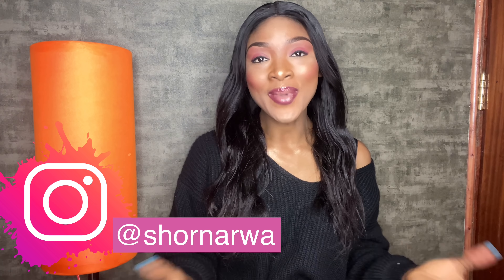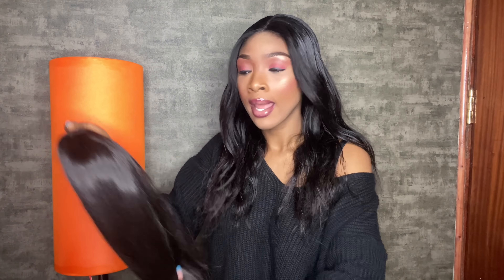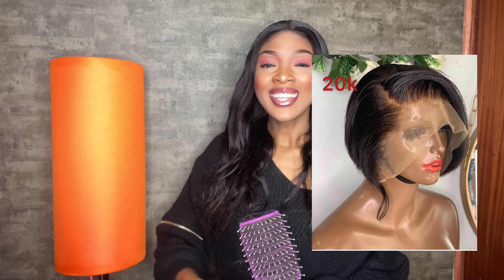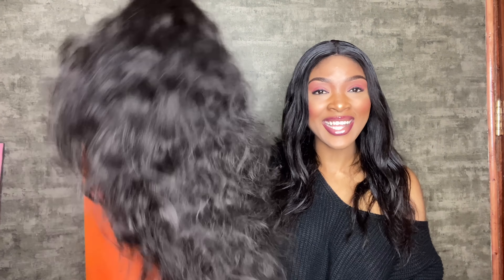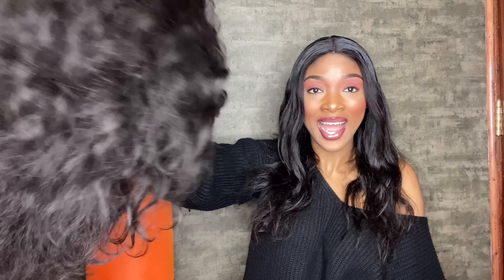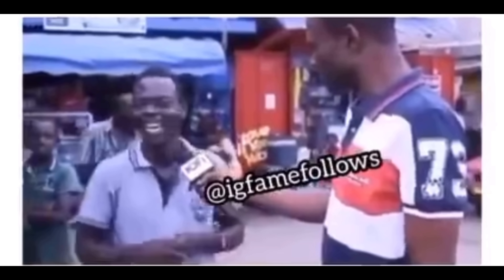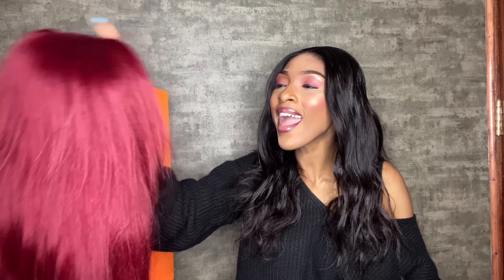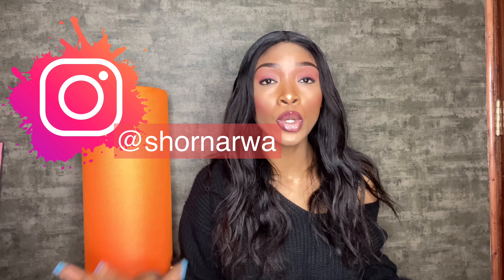SECRET BEHIND NIGERIAN WIGS,, reviewing wigs, telling you what they don’t want y’all to know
Hey family, thanks for stopping by once again,today we will be taking about the wigs industry and reviewing Nigerian hair ,